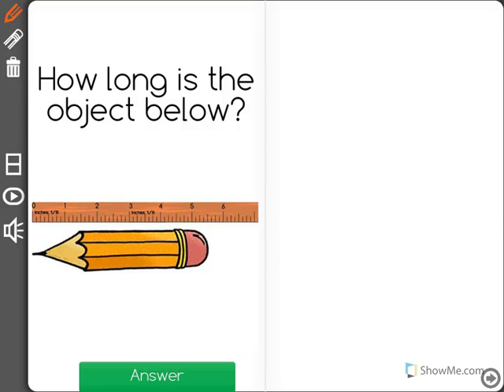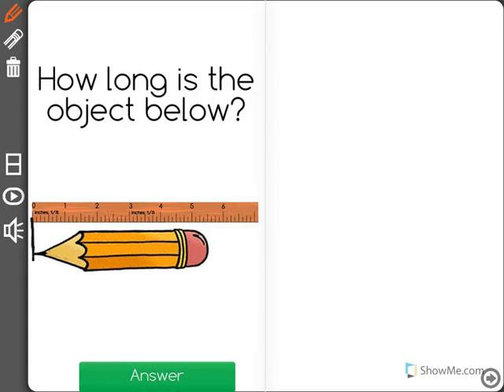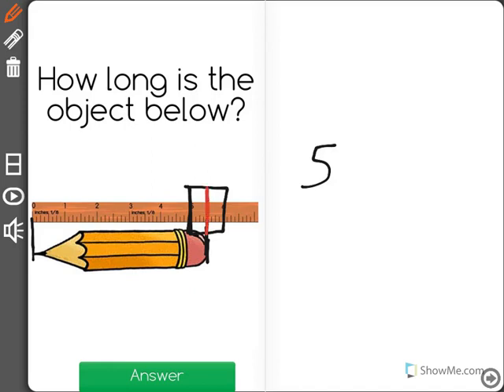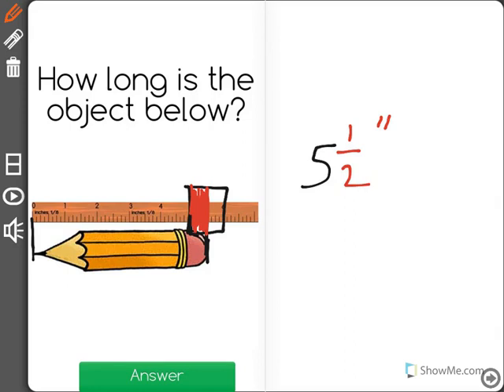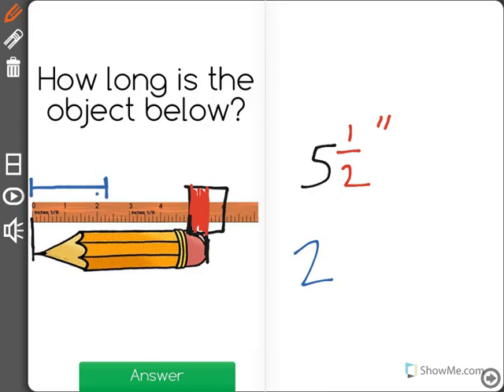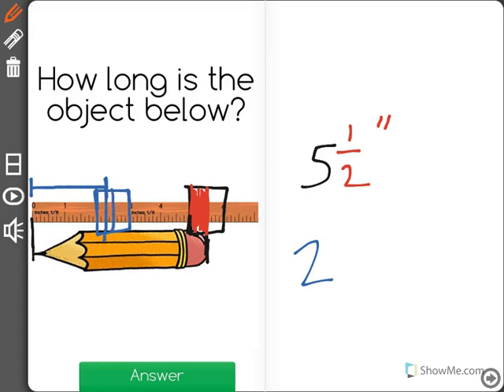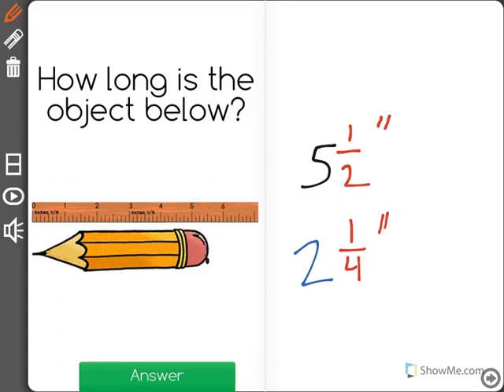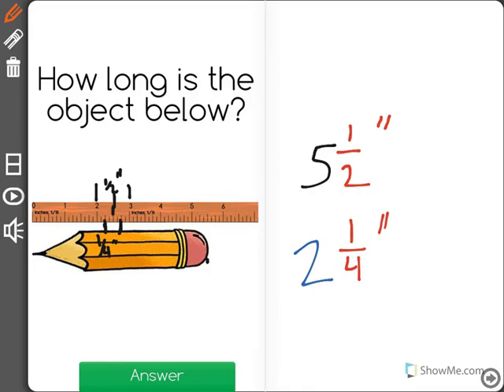[3.MD.4-1.0] Visual Representations of Data - Common Core Standard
Generate measurement data by measuring lengths using rulers marked with halves and fourths of an inch.